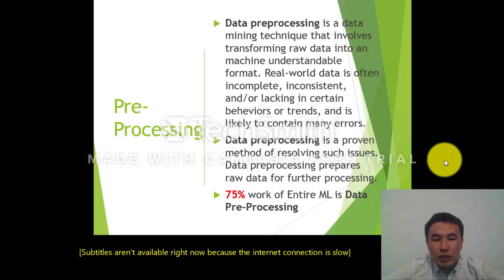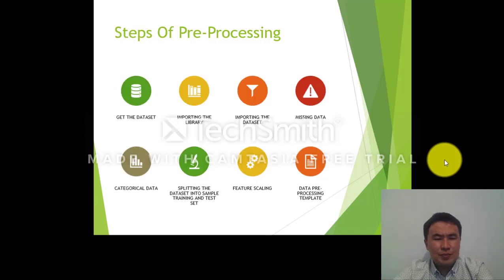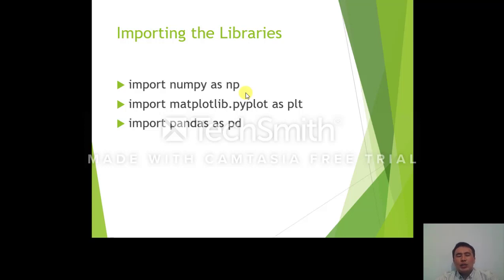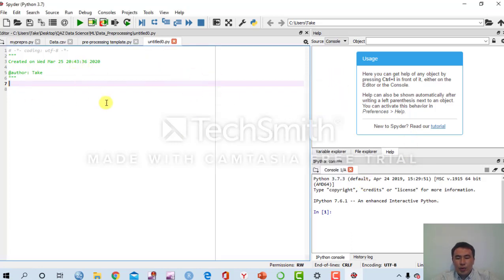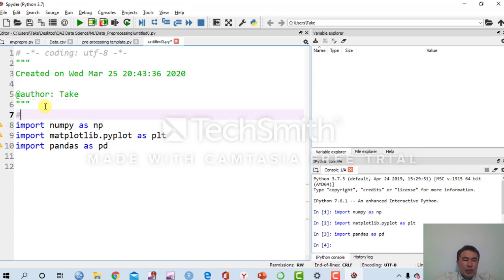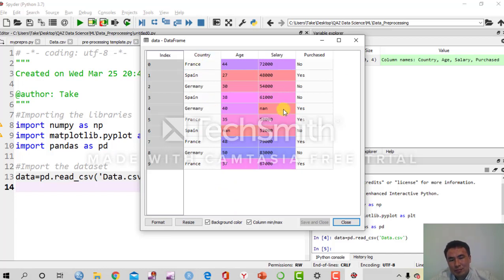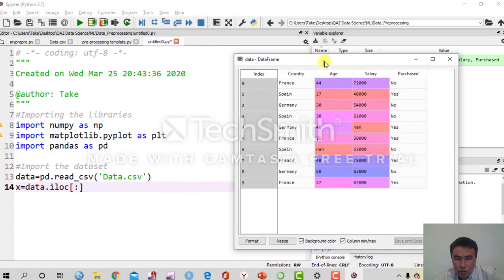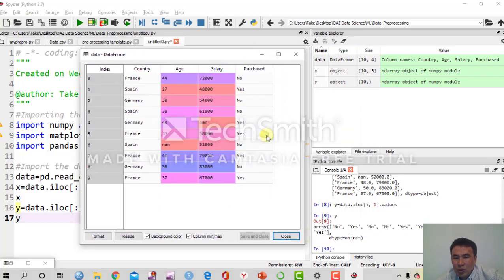Preprocessing Part1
This Lecture about theoretical background about pre-processing!!!